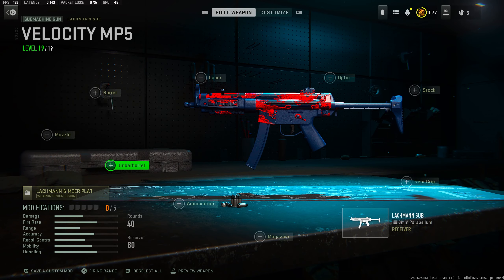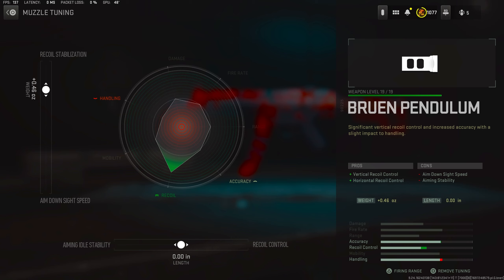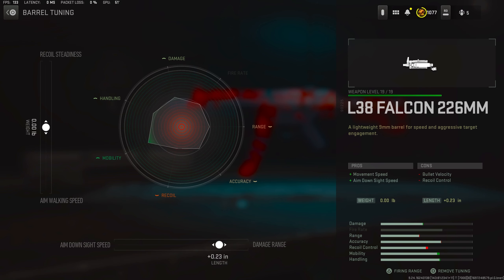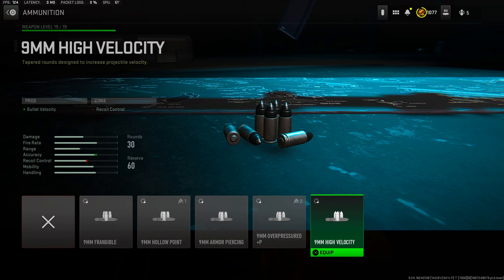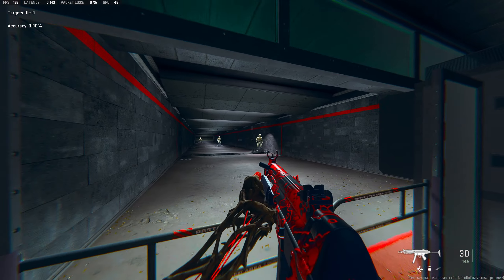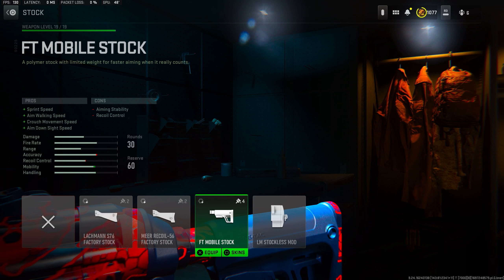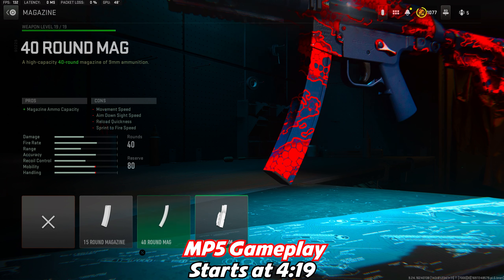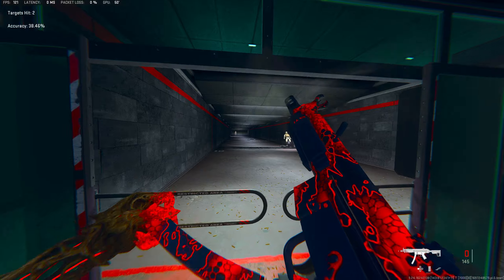new MP5 LOADOUT is *META* in WARZONE 2! 👑 (Best Lachmann Sub Class Setup) - MW2